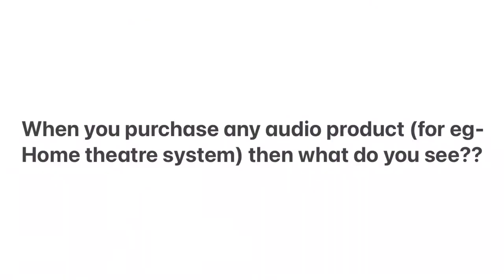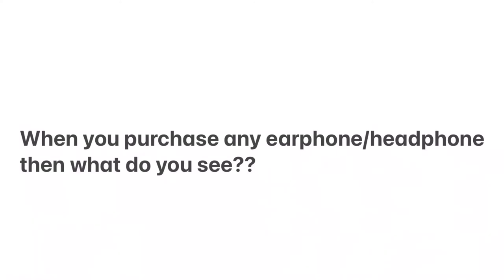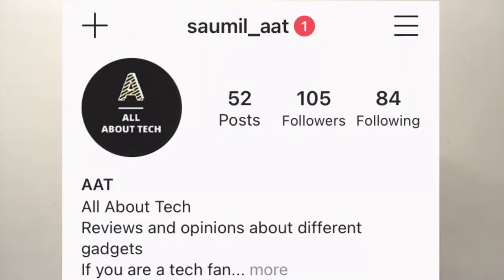Sound signature?? (Flat, Warm, V-shaped??)